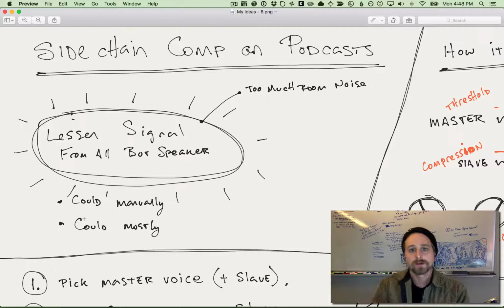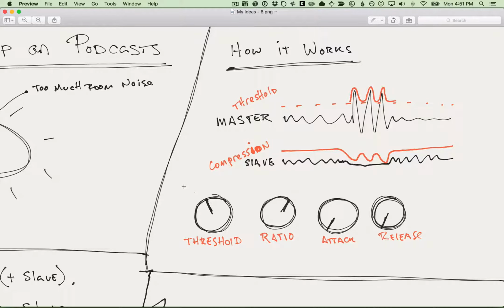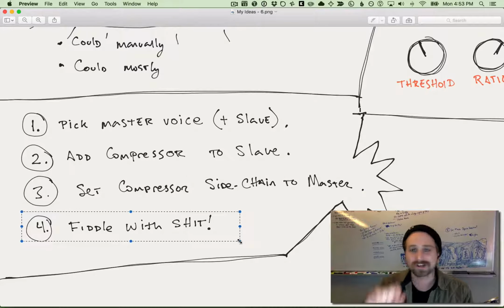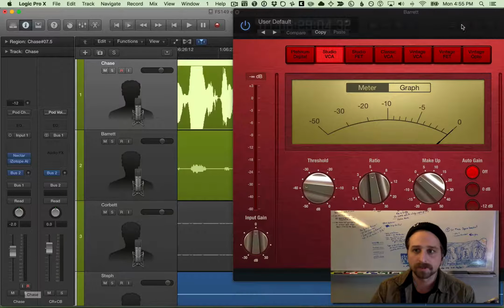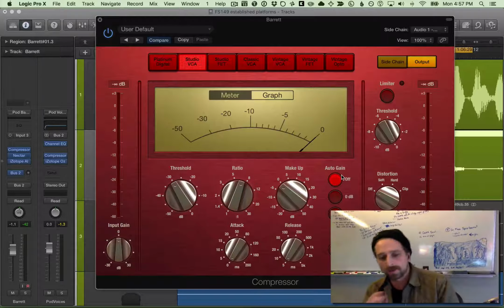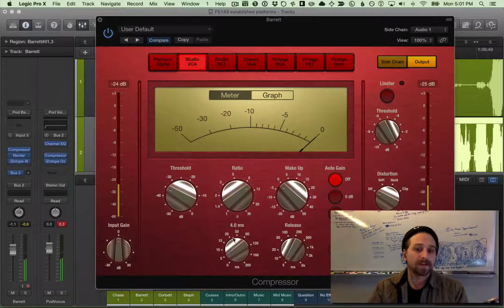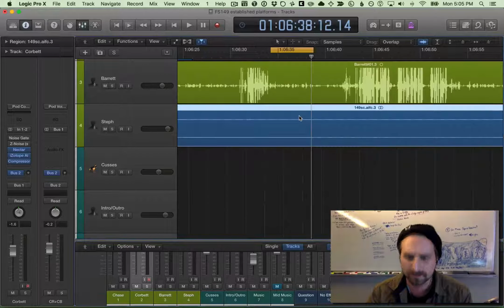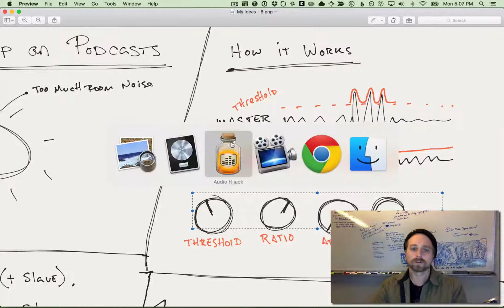Remove Room & Echo Noise from Multiple Podcast Mics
Let's get into some side chain compression to remove noise bleed on multiple mics in the same room.